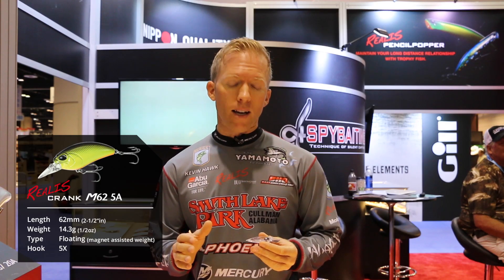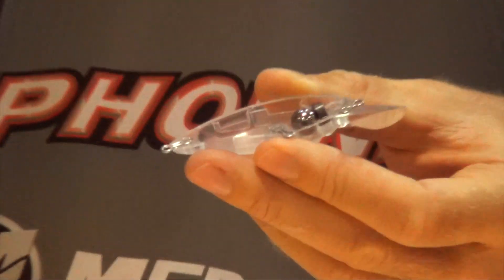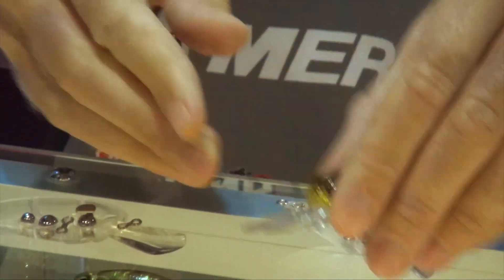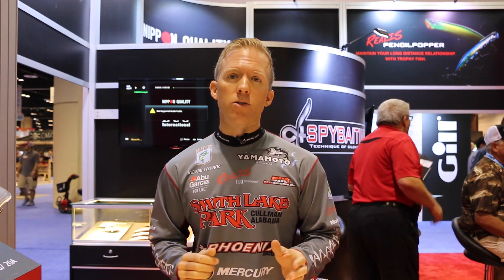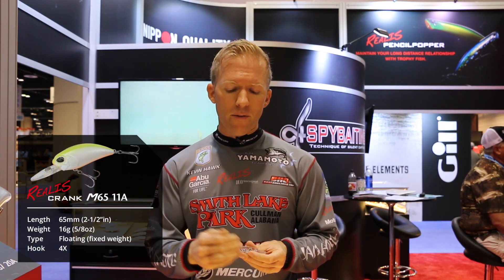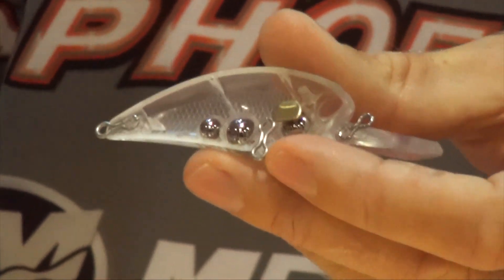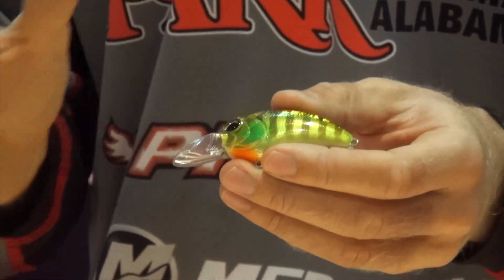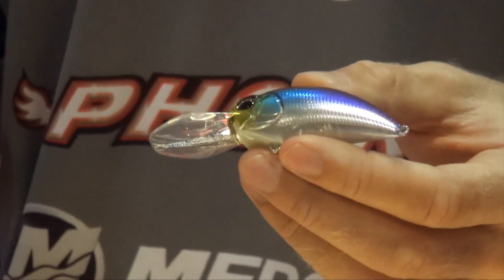Pro`s Choice Vol.10: Kevin Hawk on Realis Crank M65/M62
In the series of videos from fishing shows Realis pros introduce their "secret weapons".

Bassmaster Elite pro Kevin Hawk always fills his lure box with Realis Crank M65/M62 and here is his reasoning as to why.